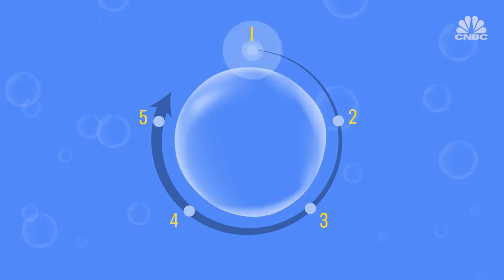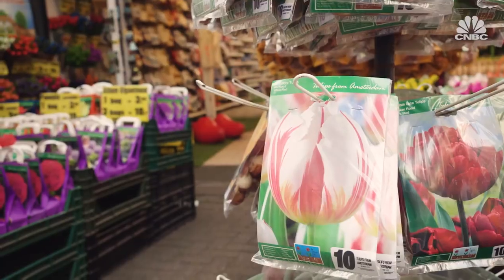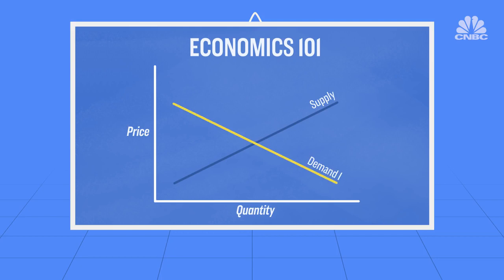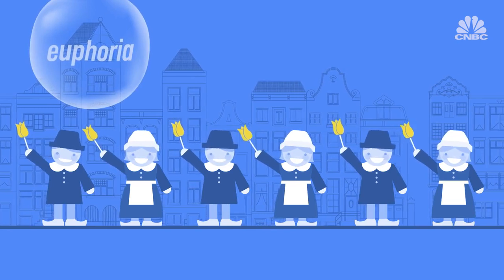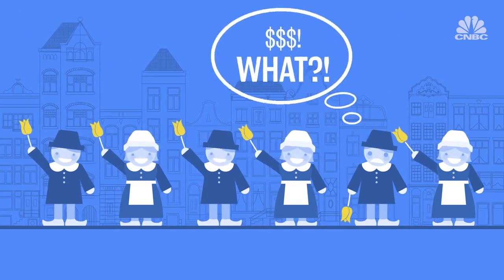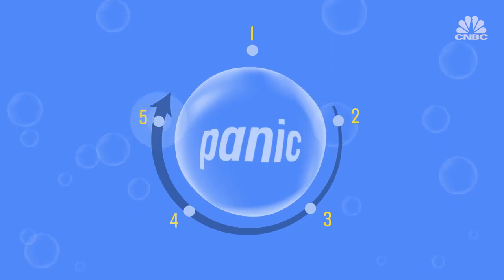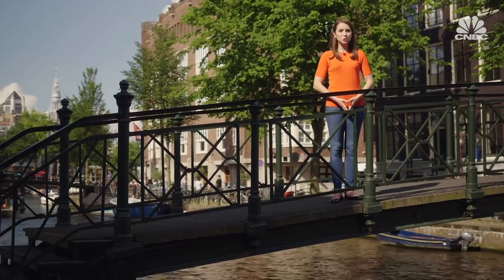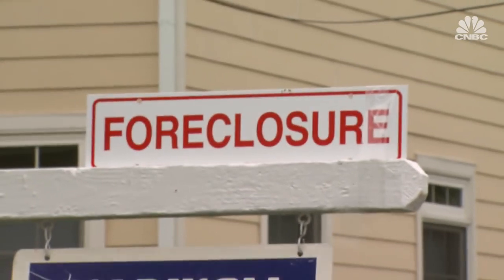What is a bubble CNBC Explains